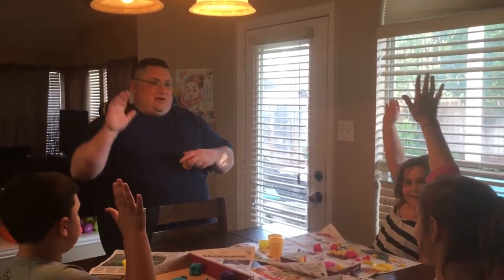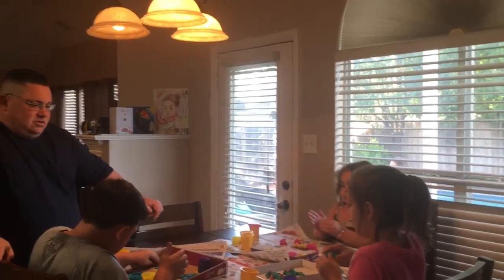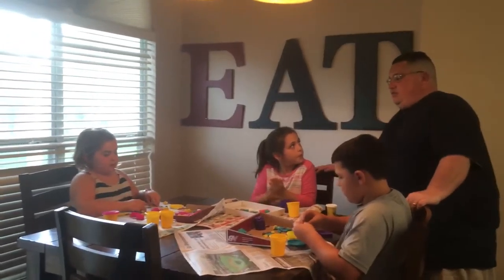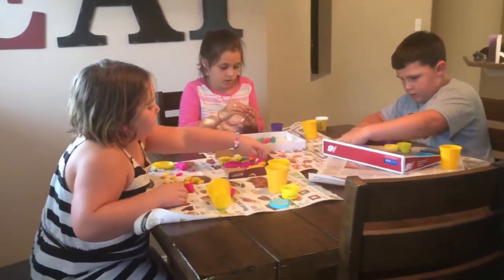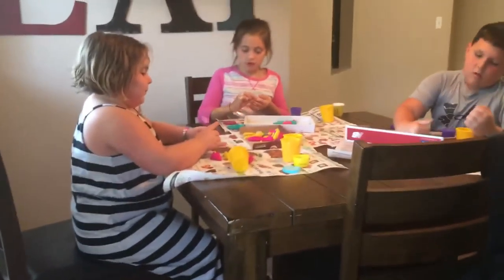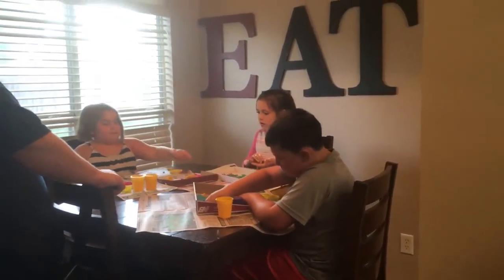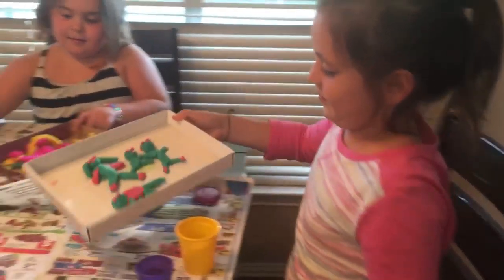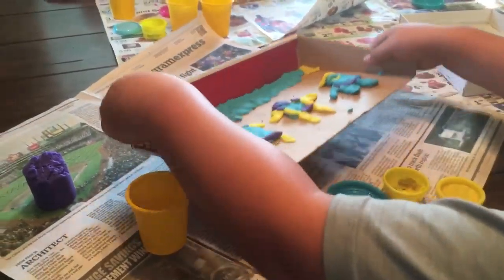Fine Arts Project - Thrasher